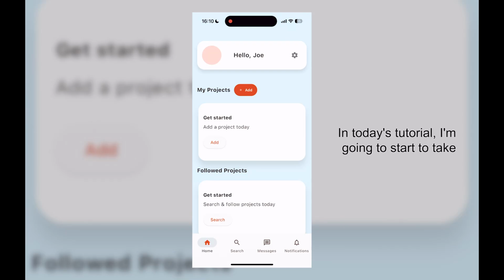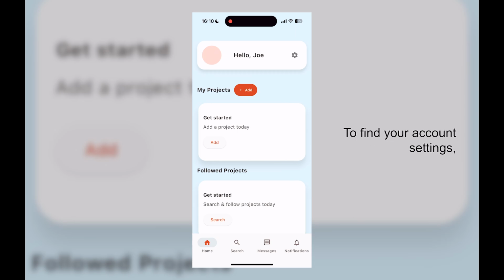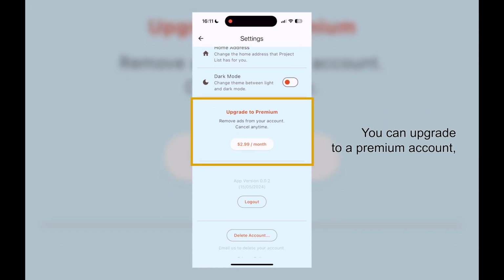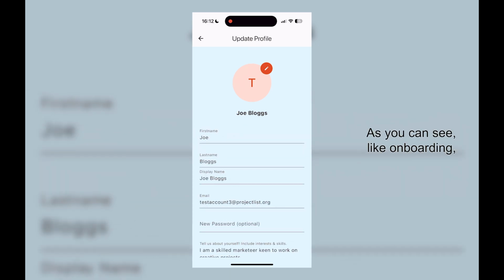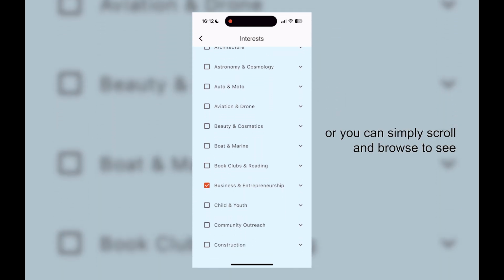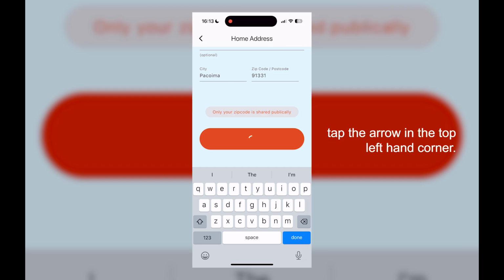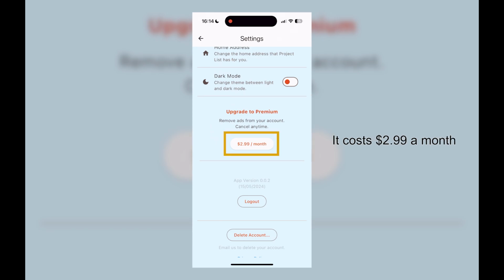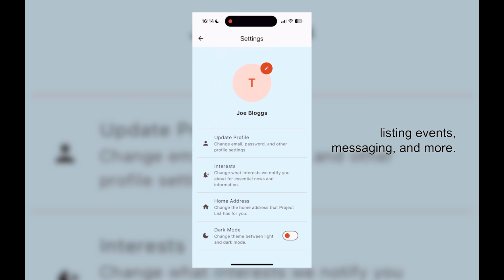4 Account Settings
This video demonstrates how to use account settings in Project List to most effectively search and find projects in your area using the app.